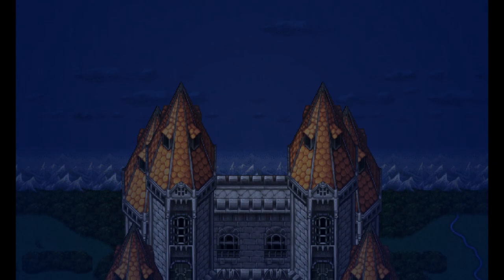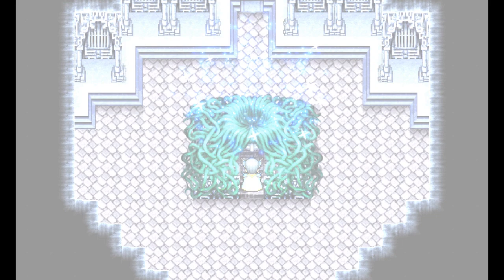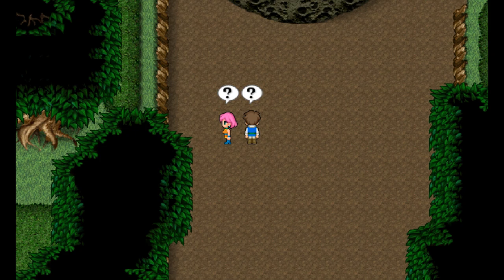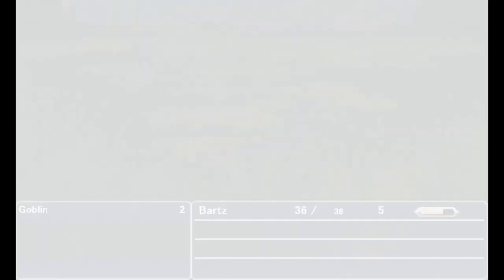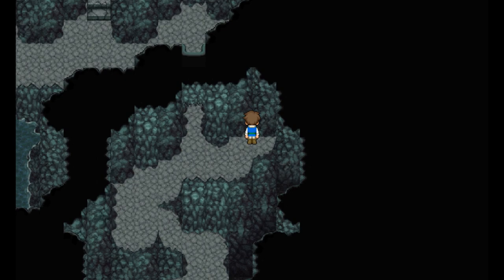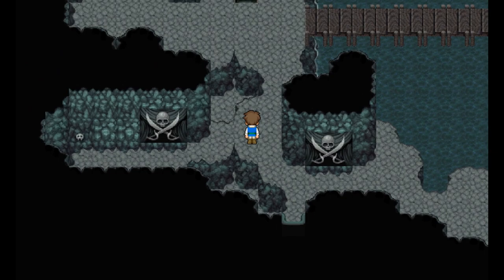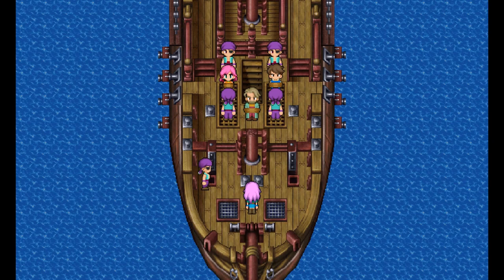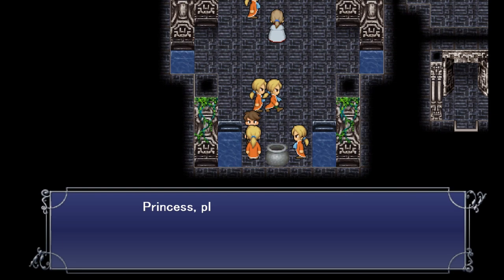Final Fantasy V Part 1 - Adventure? Sure, I Suppose - CharacterSelect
Ever met such a carefree protagonist?

► Like the video? Click the like button!

Your Warriors of Light are:
Dave - His Name Is Butz, Dang It!
Savin - Blue Mages Are Superior!